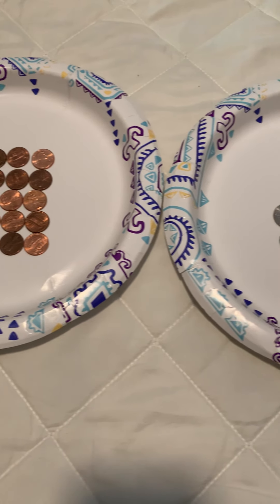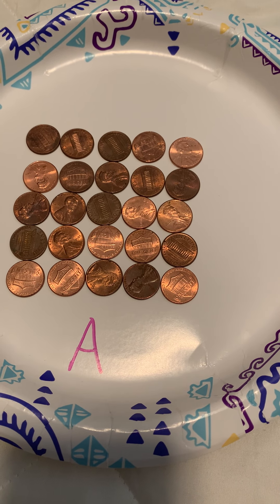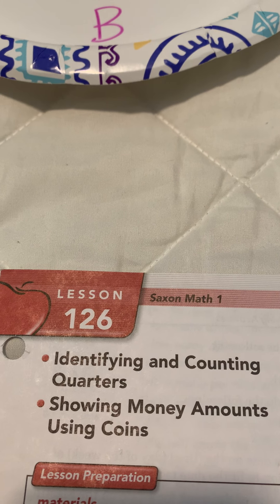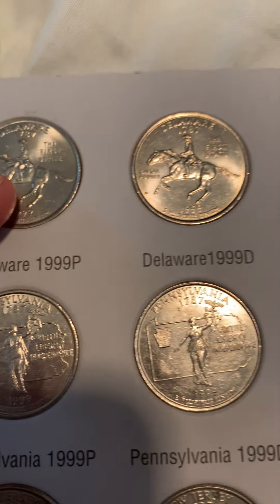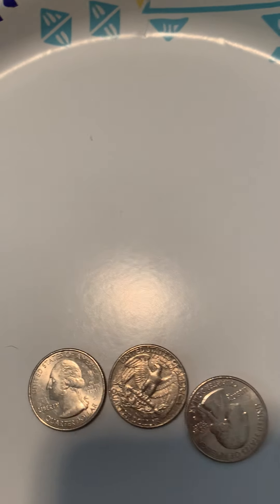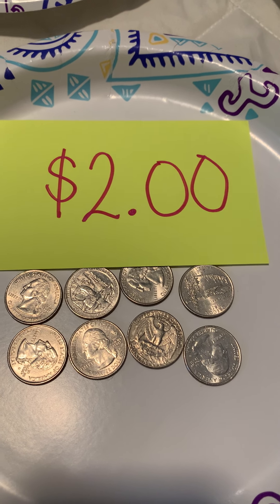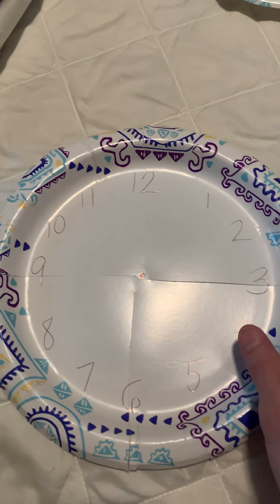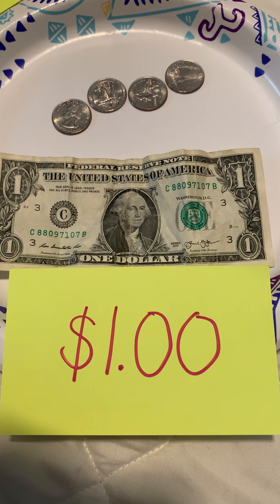Hands-on math (quarters) Lesson 126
Quarters